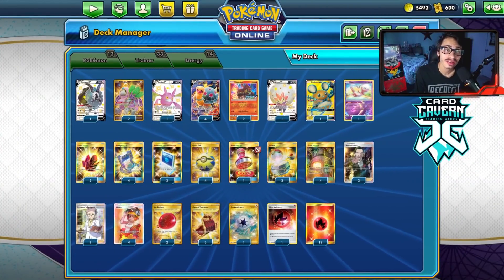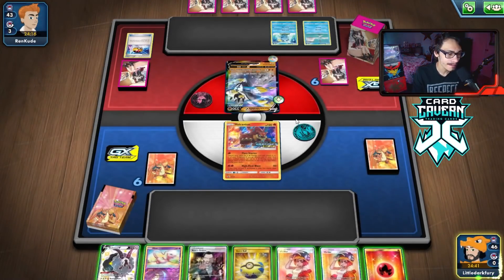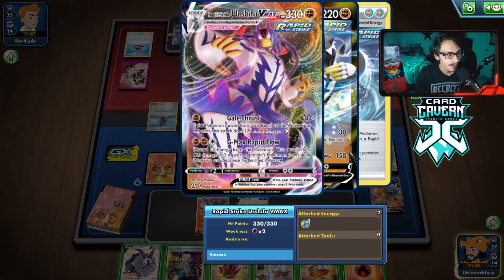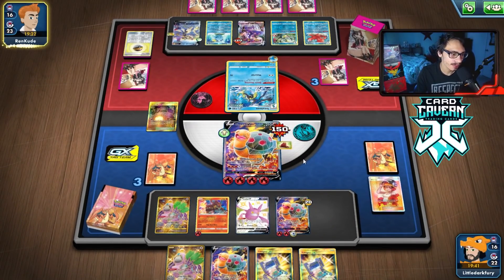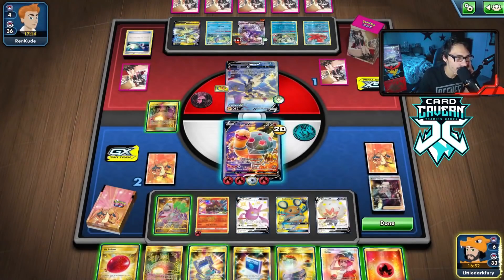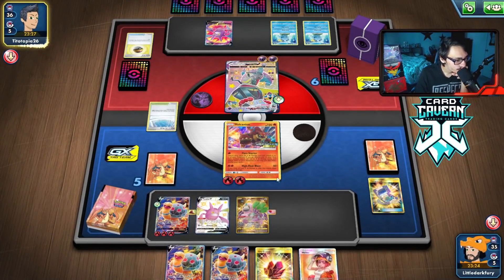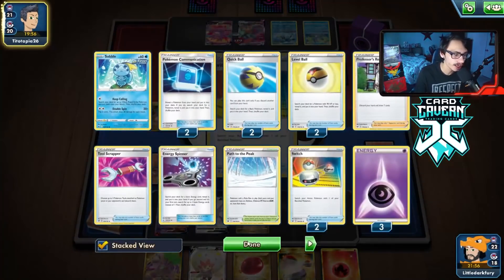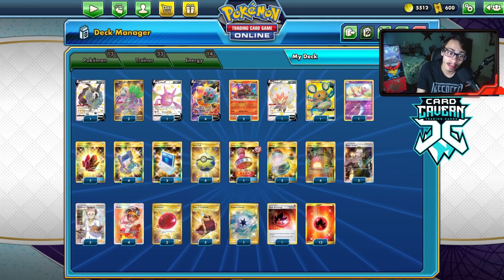Don't Mess With Torkoal V! Remove Energy & Tank! Chilling Reign PTCGO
In today’s Pokemon TCG Online video i play a Torkoal V deck, since Welder is leaving the Standard Format! Torkoal V can be a tank & also can remove your opponent's energy!

#Pokémon - 13

* 1 Dubwool V SHF 193
* 2 Oranguru VIV 199
* 1 Crobat V PR-SW 98
* 4 Torkoal V SSH 188
* 2 Volcanion PR-SM 179
* 1 Eldegoss V PR-SW 84
* 1 Dedenne-GX UNB 195
* 1 Mew UNB 76

* 4 Giant Hearth CEC 263
* 4 Welder UNB 214
* 2 Switch SUM 160
* 2 Fire Crystal UNB 231
* 4 Pokégear 3.0 UNB 233
* 2 Boss's Orders RCL 189
* 3 Cape of Toughness VIV 200
* 3 Pokémon Communication TEU 196
* 2 Professor's Research SSH 201
* 4 Quick Ball SSH 216
* 1 Reset Stamp UNM 253
* 2 Air Balloon SSH 213

#Energy - 14

* 1 Capture Energy DAA 201
* 12 Fire Energy BUS 167
* 1 Heat {R} Energy DAA 174